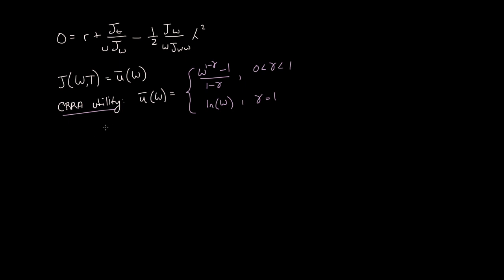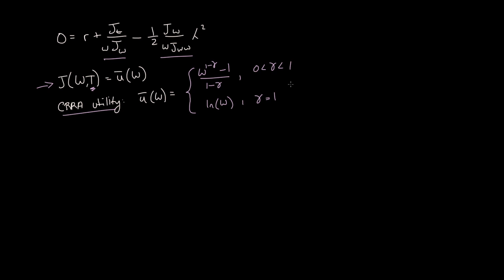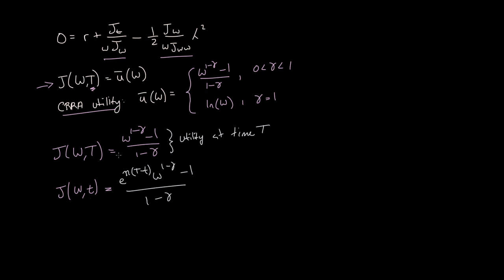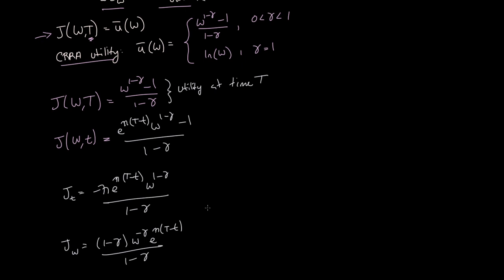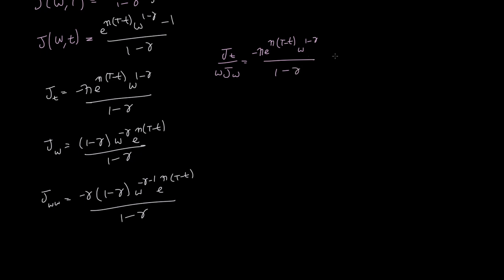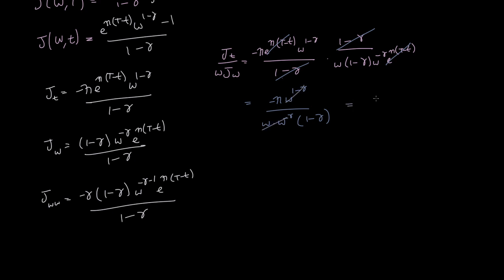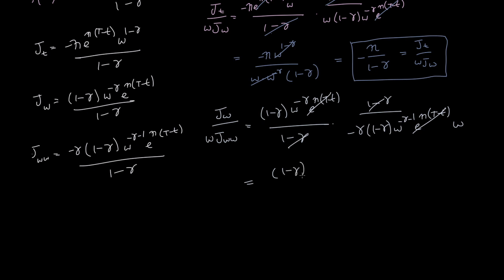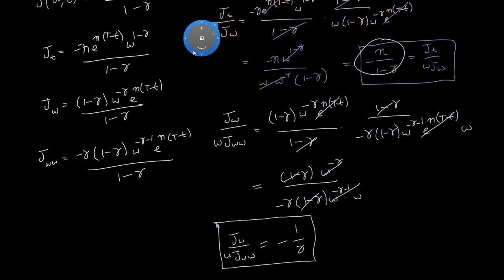SAA Black and Scholes World Part 4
Its almost over i swear